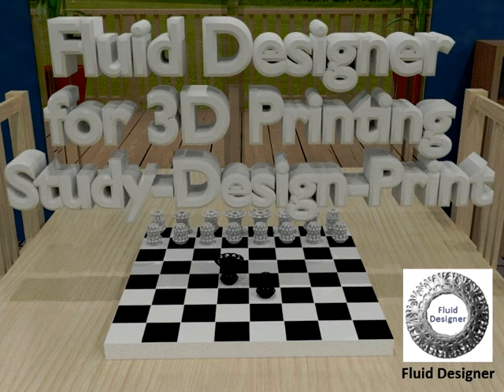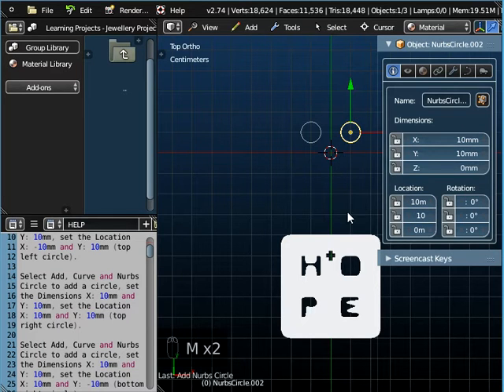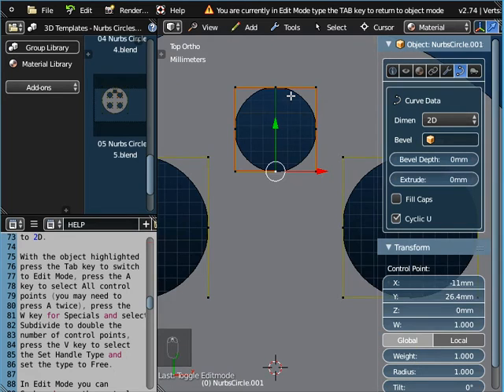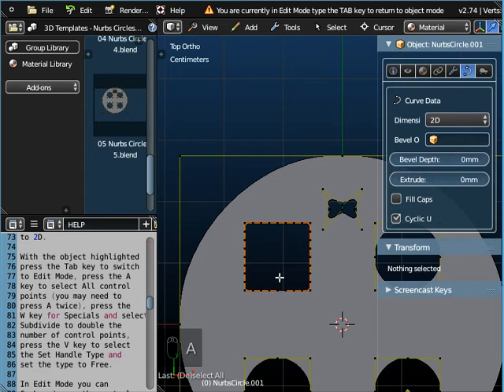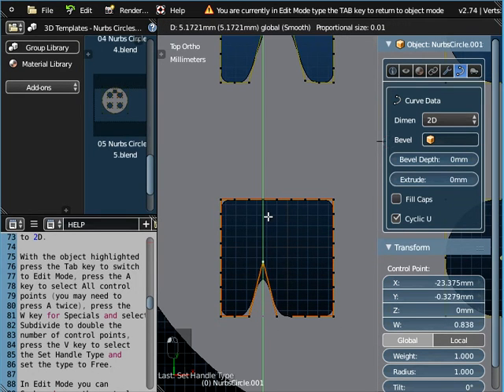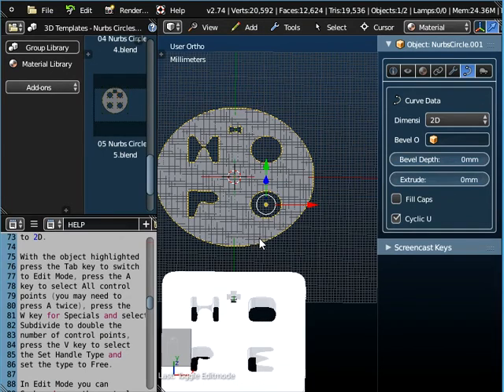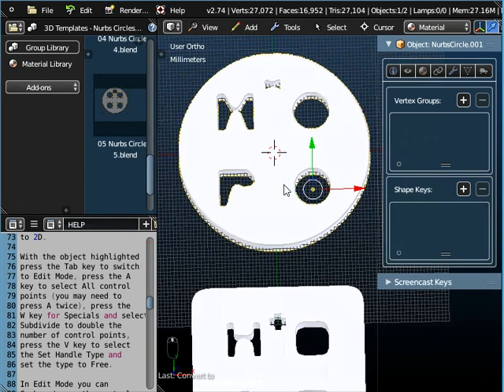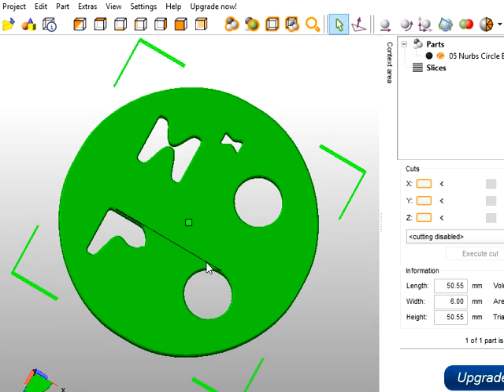Blender FluidDesigner - 05 Nurbs Circle Earring Jewellery Projects Earrings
In this lesson you will learn how to create an earring using Fluid Designer for 3D Printing by modifying a number of Nurbs Circles. In this lesson you will create the Nurbs Circles yourself and learn how to Join them together and set the Dimension property to 2D.